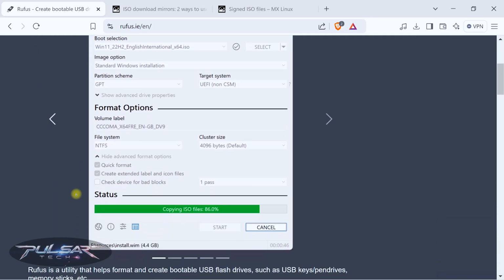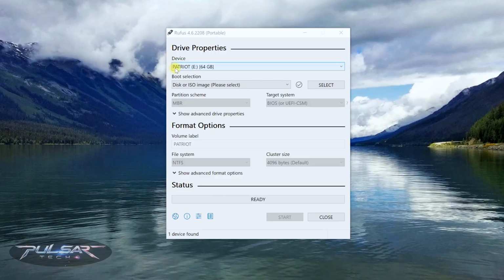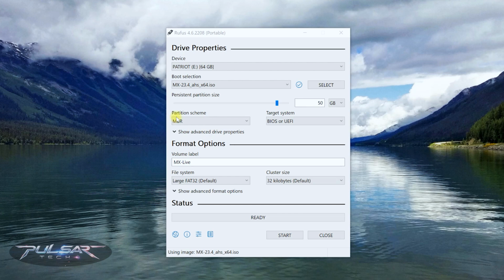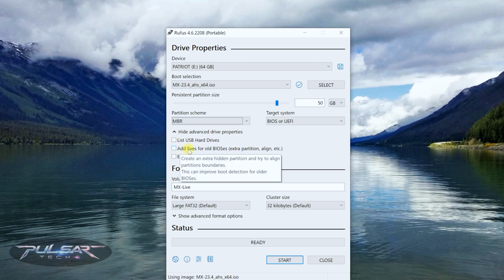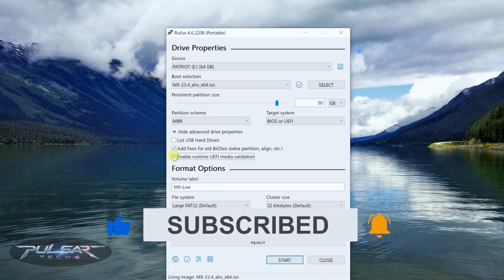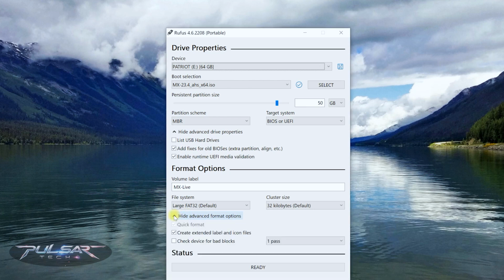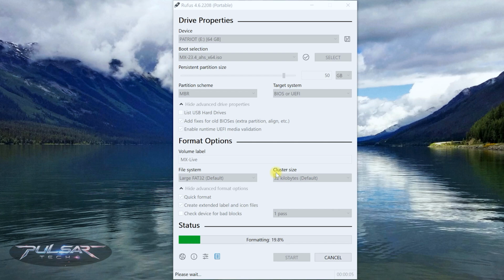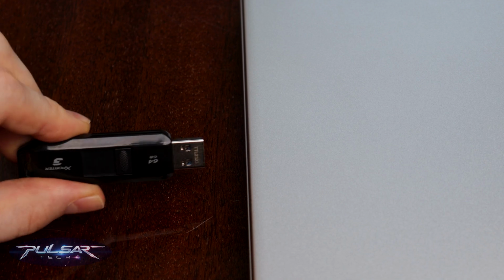From ISO to USB: Rufus Step-by-Step Guide for Beginners (In 10 Minutes)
Looking to create a bootable USB drive for installing an operating system or running a live environment? In this comprehensive guide, I'll walk you through how to flash any ISO to a USB drive using Rufus, the go-to tool for making bootable USBs.

This video isn’t just about the basics — I'll explain every single option in Rufus so you can make informed choices to ensure your flashed USB works perfectly on your computer. Whether you’re installing Windows, Linux, or any other OS, you’ll learn exactly which settings to select for different systems, including:

File system formats (FAT32, NTFS, etc.).
Partition schemes (MBR vs. GPT).
Target system compatibility (BIOS, UEFI, or both).
But that’s not all! If the operating system you’re flashing doesn’t support Secure Boot (such as many Linux distributions), I’ll also show you how to disable Secure Boot in your BIOS/UEFI settings. This step is essential to avoid boot errors and get your system up and running smoothly.

This tutorial is perfect for beginners and seasoned tech enthusiasts alike. By the end of the video, you’ll have all the knowledge you need to:
✅ Flash any ISO to a USB drive with confidence.
✅ Choose the right settings for your system.
✅ Troubleshoot boot issues related to Secure Boot.

📌 Timestamps:
0:00 Intro
0:58 Download Rufus
3:37 Partition Scheme & Target System
7:18 File System & Cluster Size
10:54 Disable Secure Boot